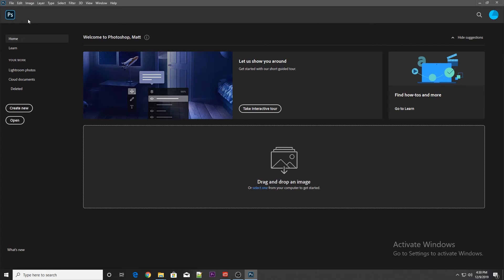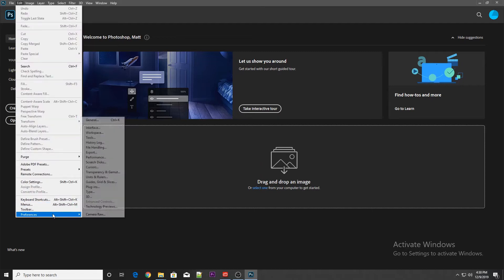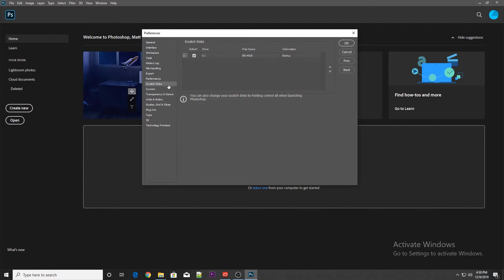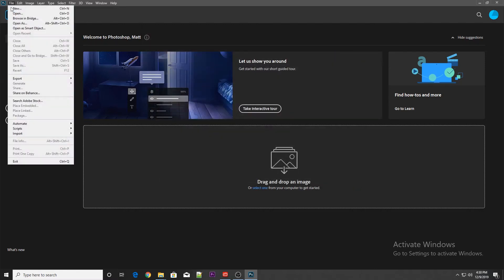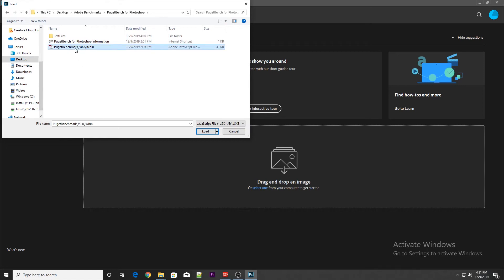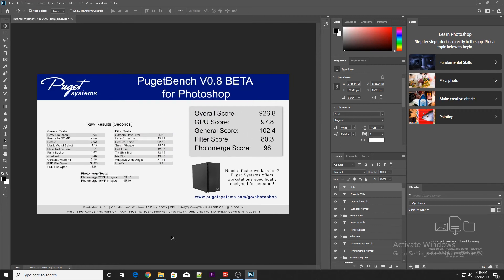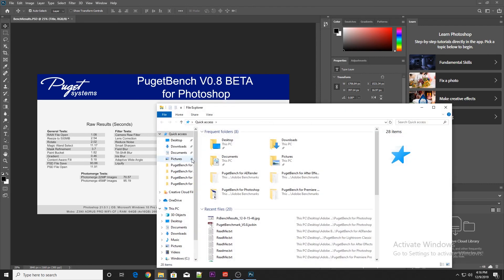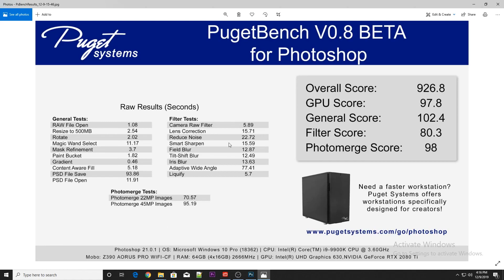PugetBench for Photoshop instructions